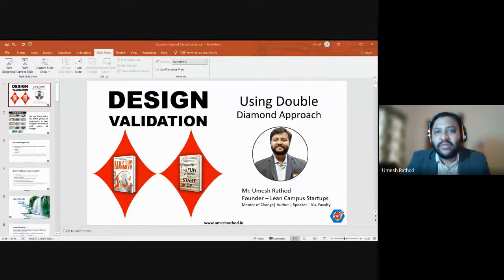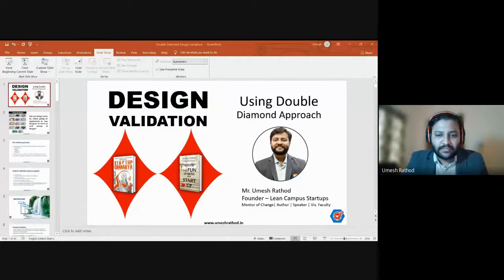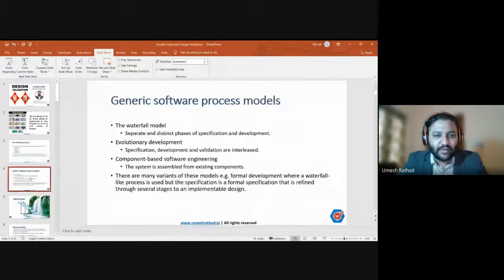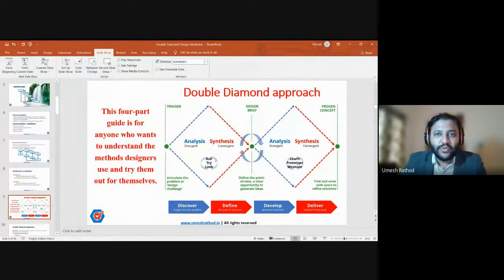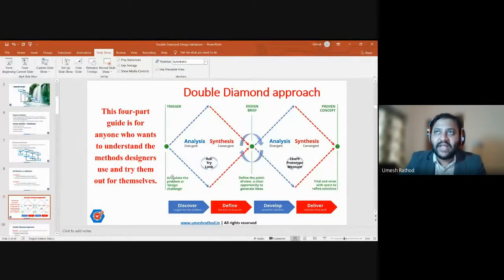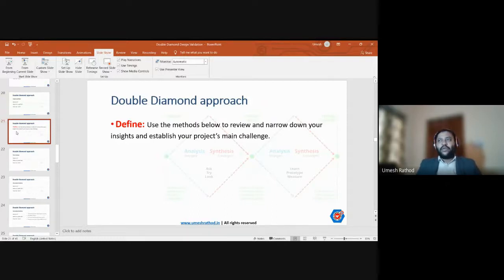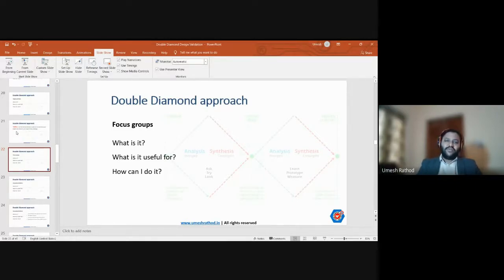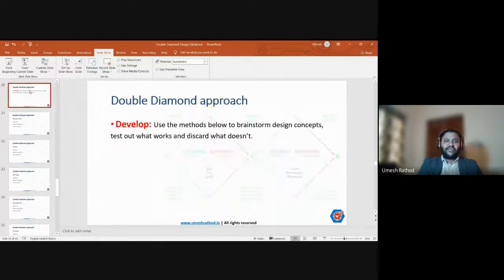Fr. CRCE IIC 4.0 - Design Validation using Double Diamond Approach